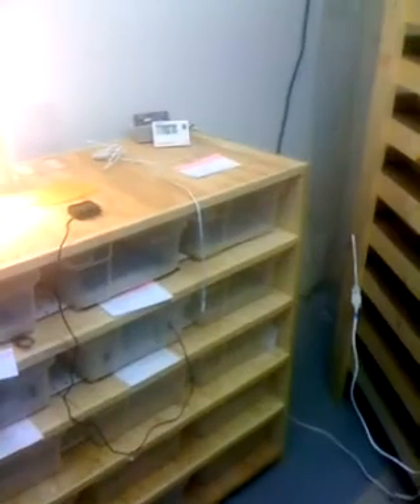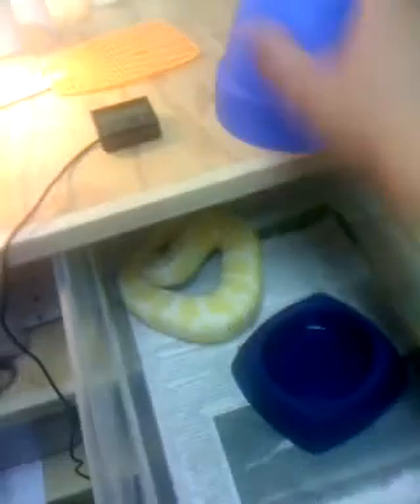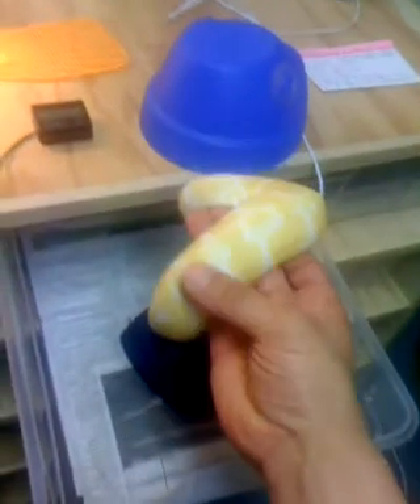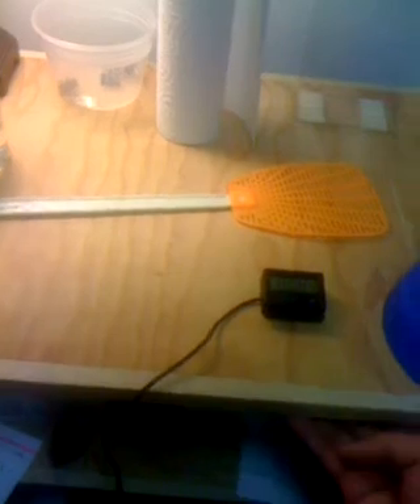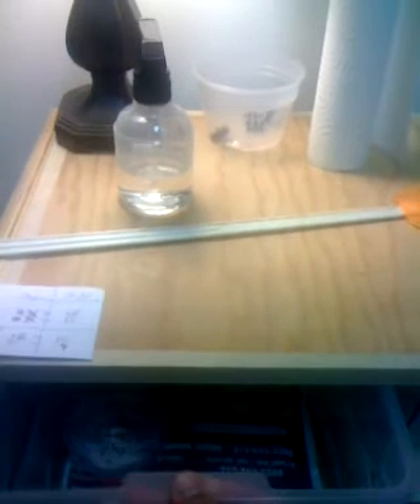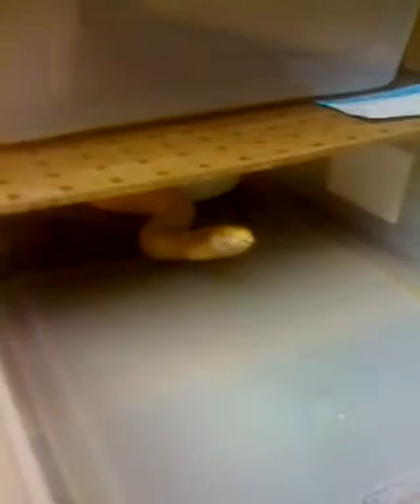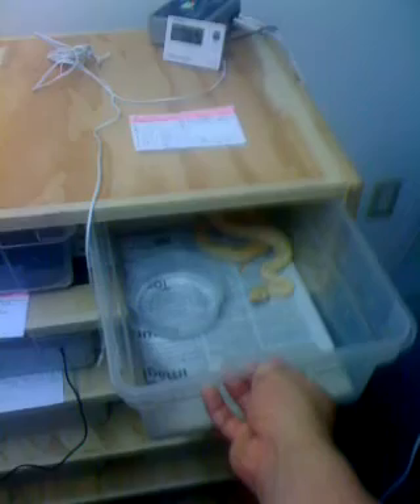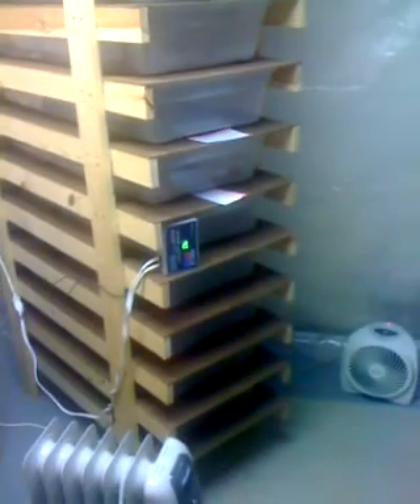albino ball python group arrival pt. 2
a really bad tour of my two home made racks. gotta start somewhere!